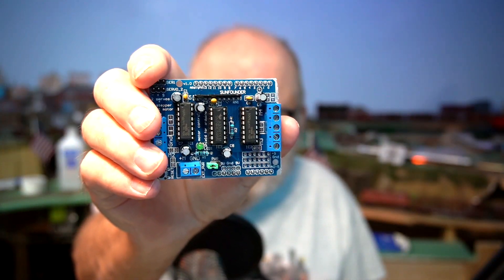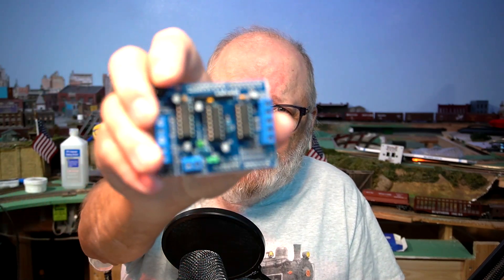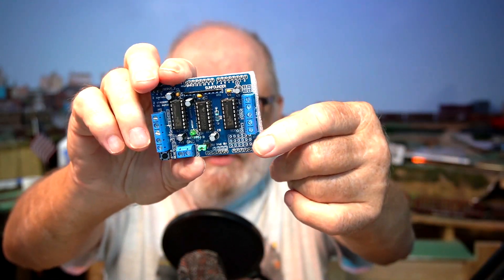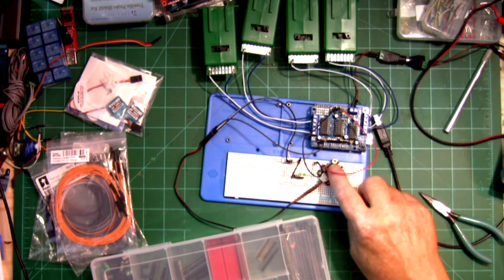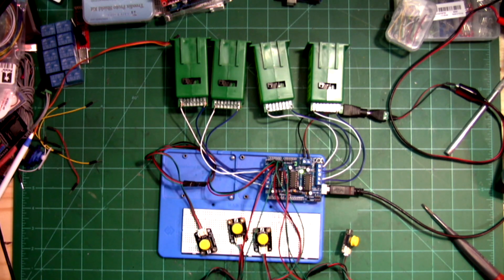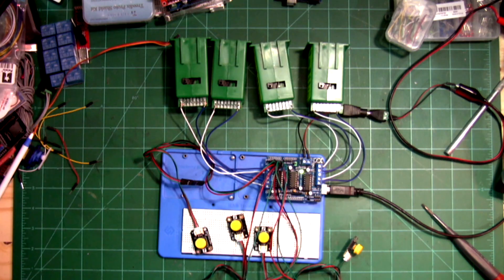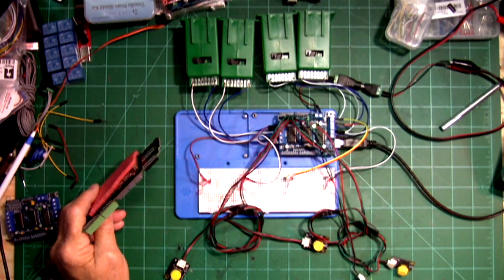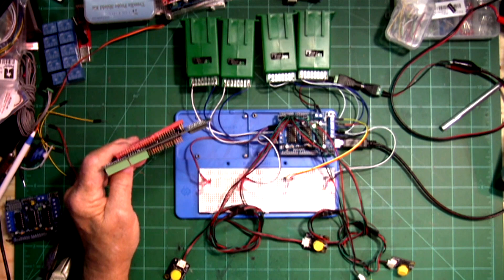Adding 4 Push Buttons & LED"s To The Arduino/Tortoise Project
This is an expansion of the last video on the Tortoise switch machine operated with an Arduino through a motor shield.